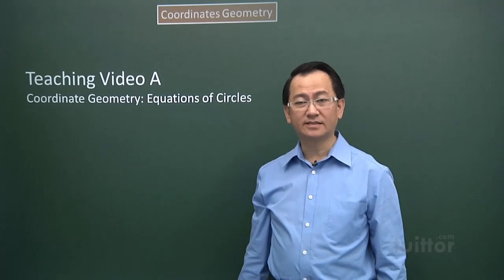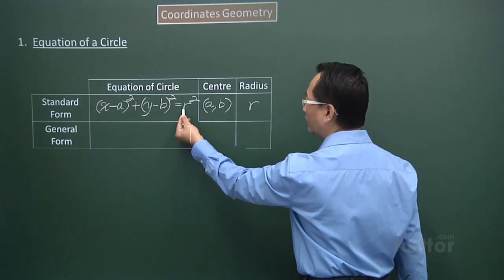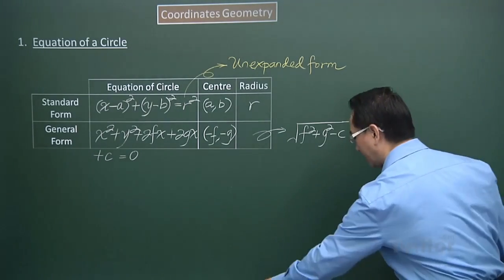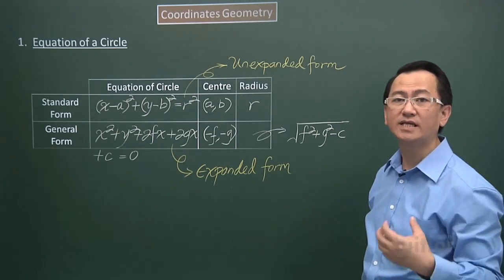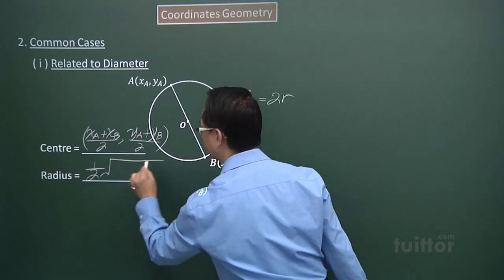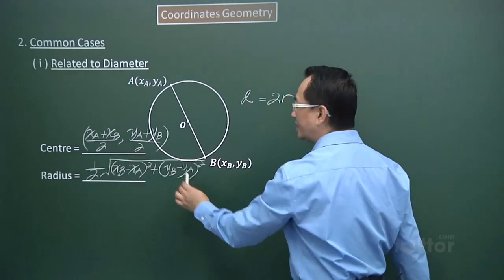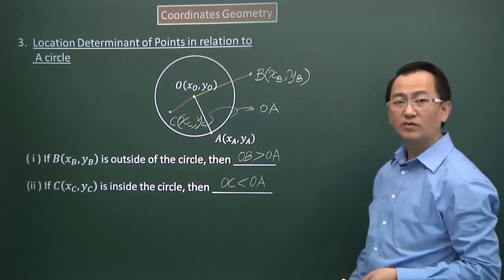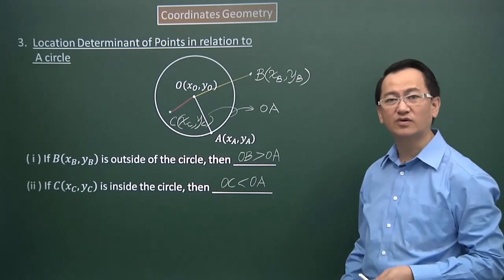Coordinates Geometry- Equations of Circles (Additional Mathematics Secondary 3/4)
Coordinates Geometry- Equations of Circles Demo Video